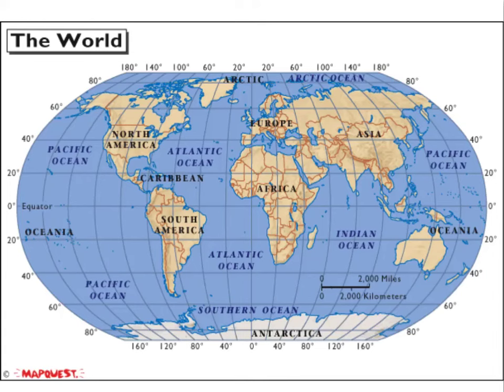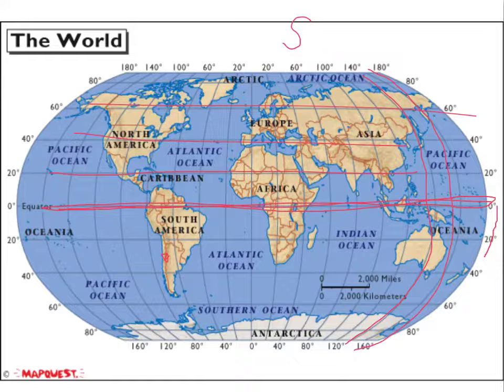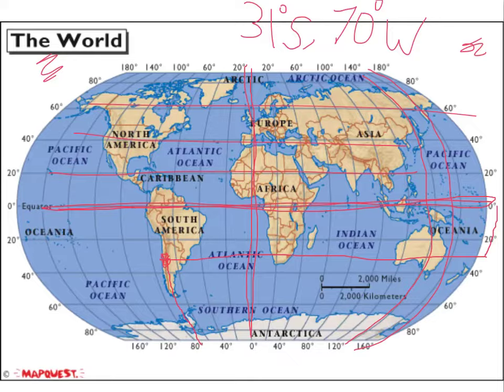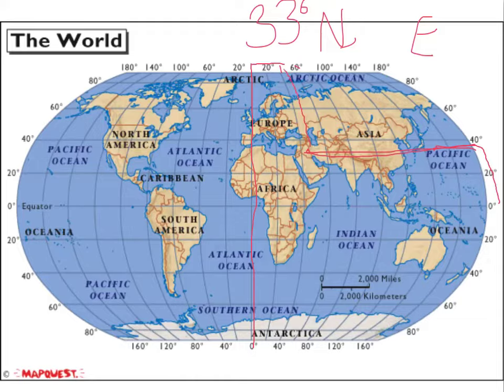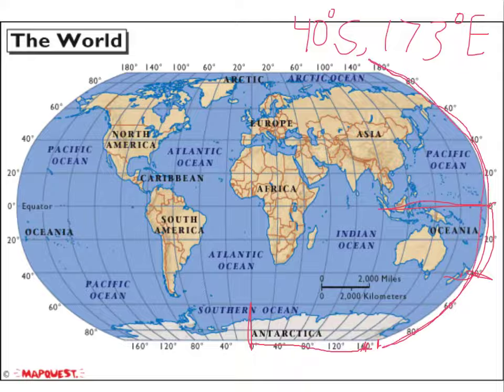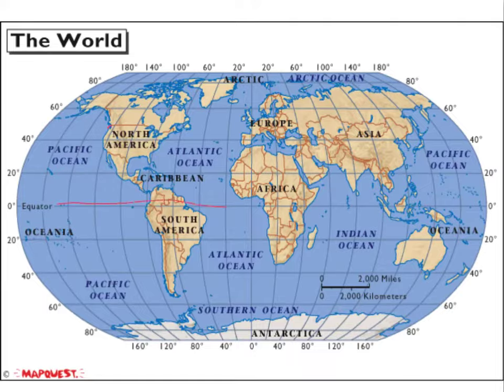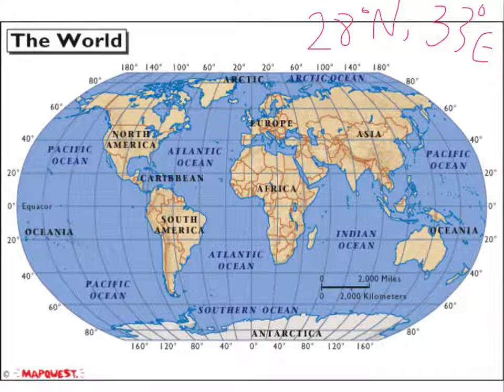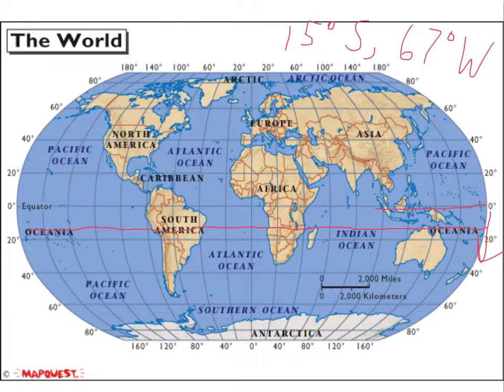WG 1: Finding Latitude and Longitude